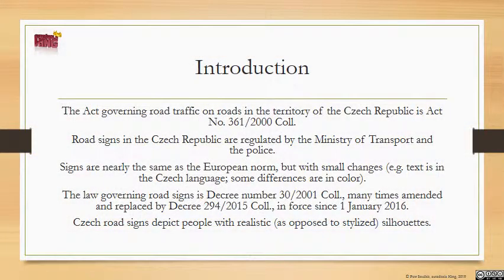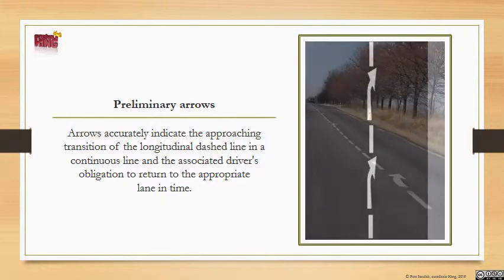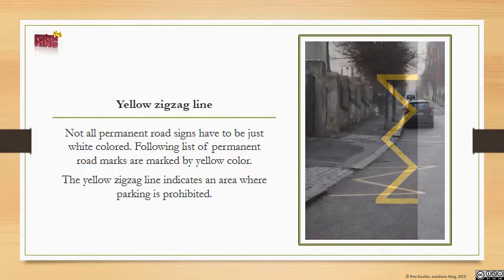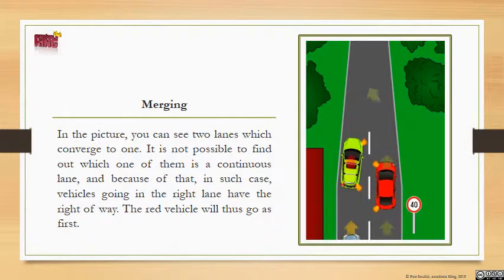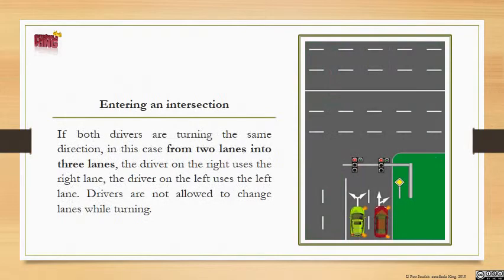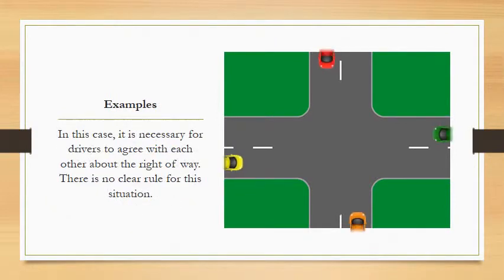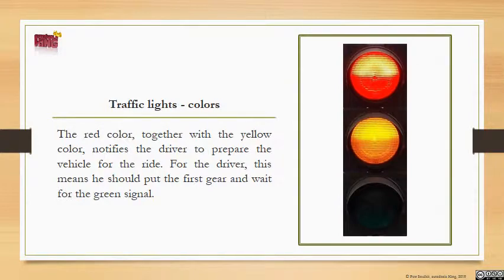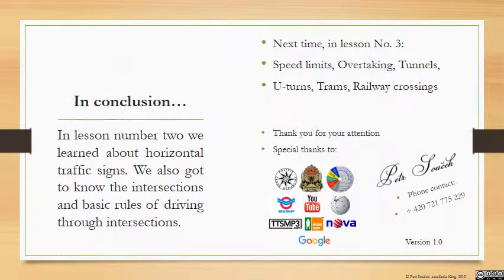Lesson No. 2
Theoretical lesson No. 2

- Horizontal road signs
- intersections and their division